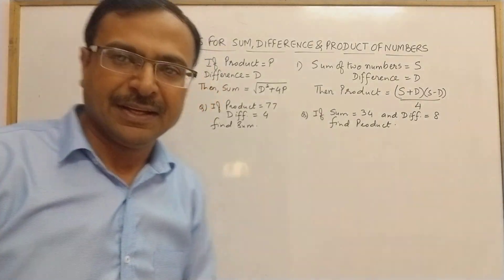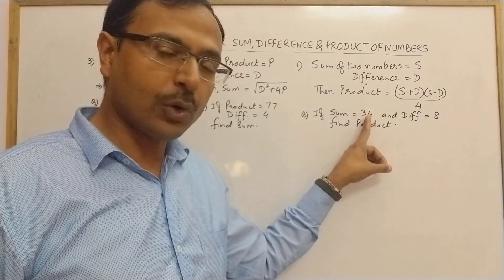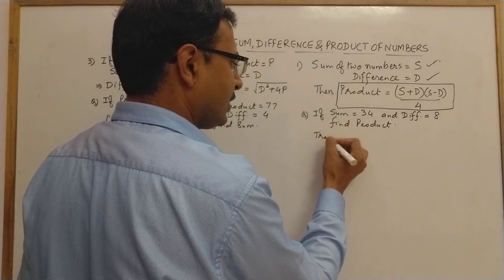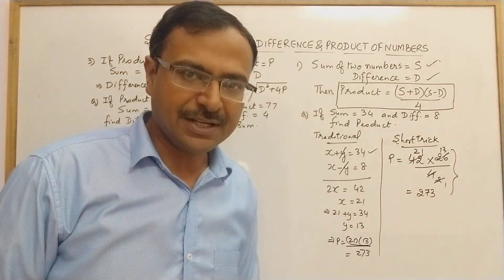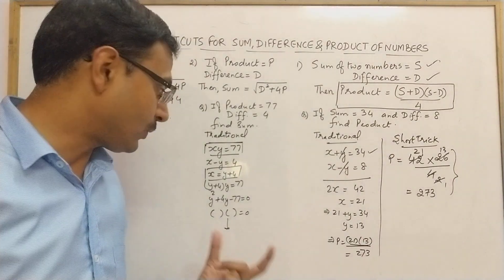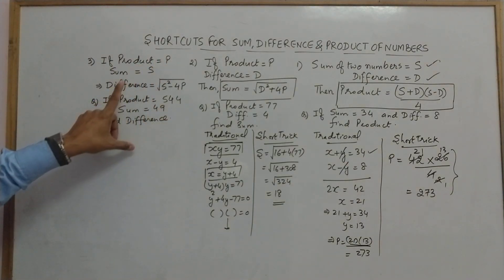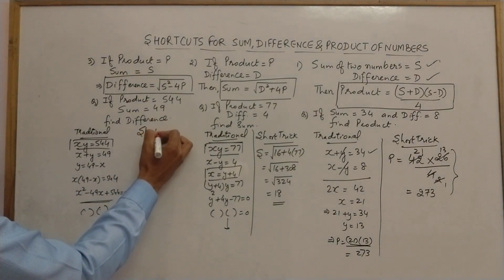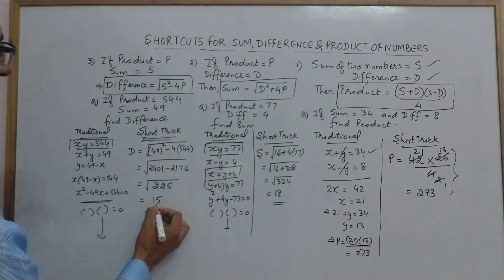SHORT TRICKS - SUM, DIFFERENCE, PRODUCT OF NUMBERS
Here are 3 short tricks based on numbers. given the sum and difference you can find the product, given the product and sum you can find the difference, given the product and difference you can find the sum. traditional method doesn't work here. MUST WATCH FOR BANKING, RAILWAYS etc. for more such interesting questions, keep visiting:

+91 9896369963